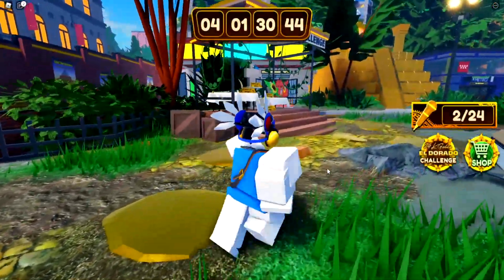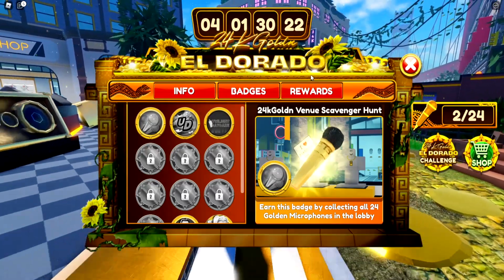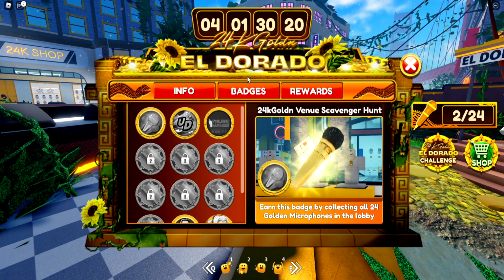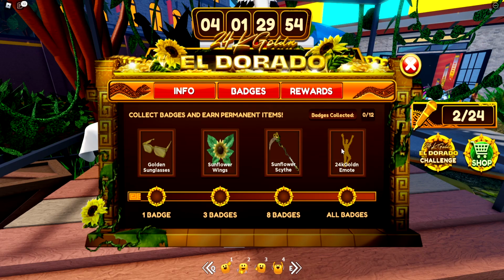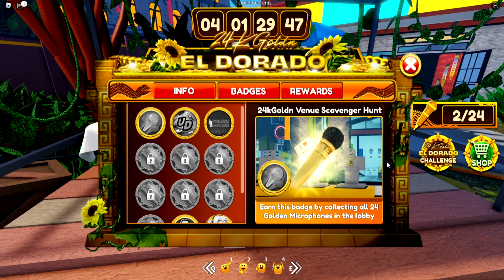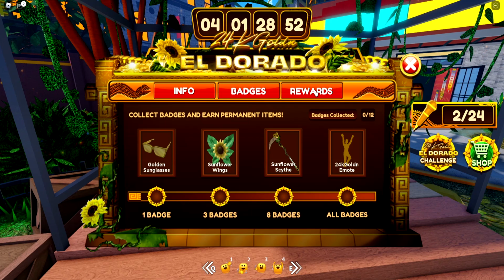NEW FREE PROMO ACCESORIES! HOW TO GET ALL NEW 24kGoldn ITEMS in Roblox El Dorado Event!